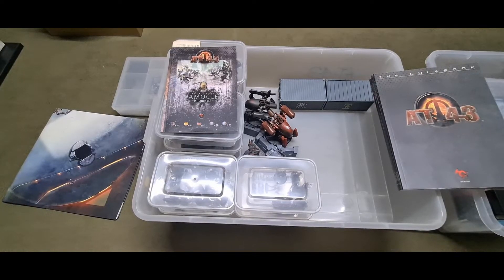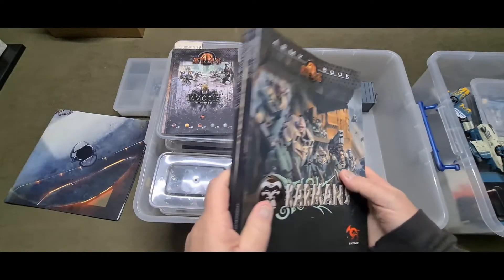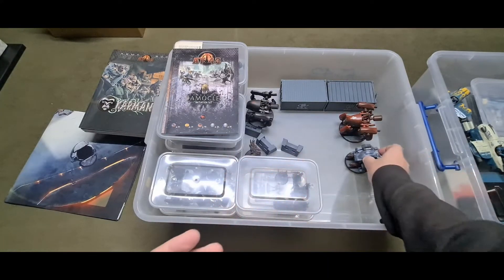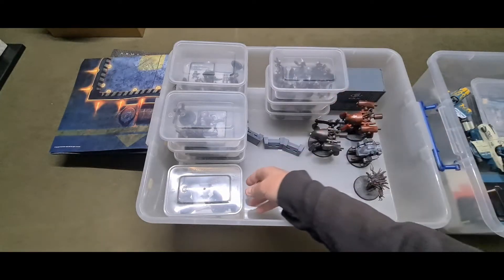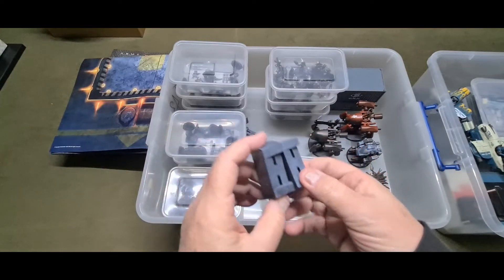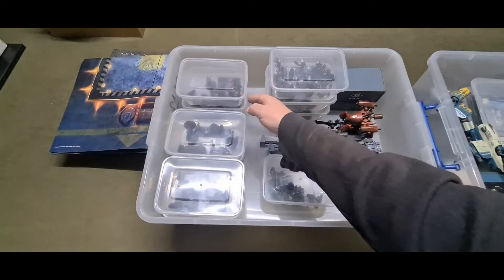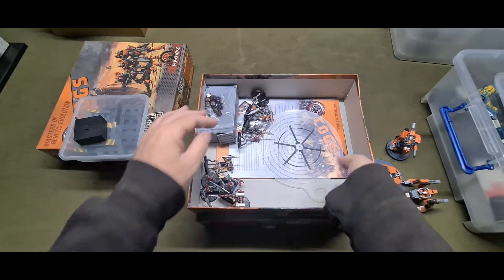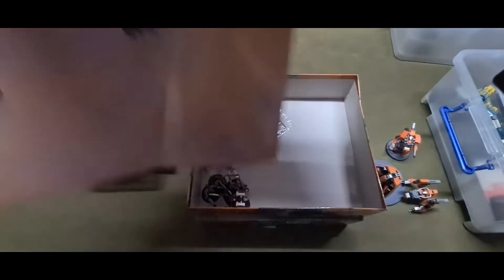Tabletop Miniatures - AT-43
Looking back in time to my collection of AT-43 miniatures.